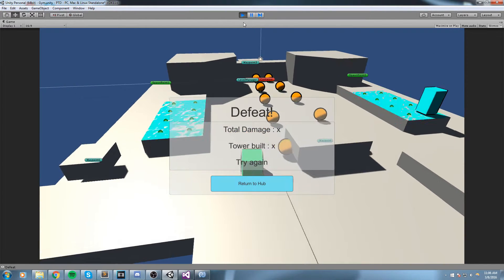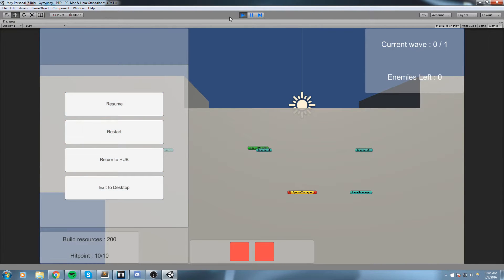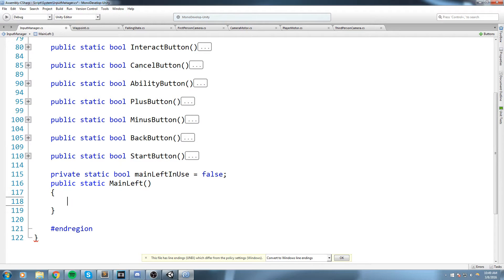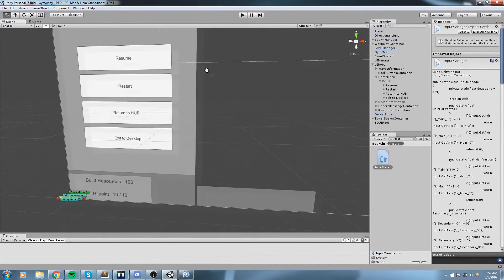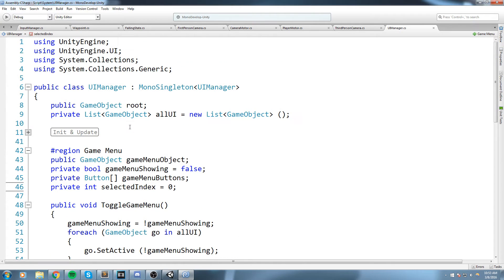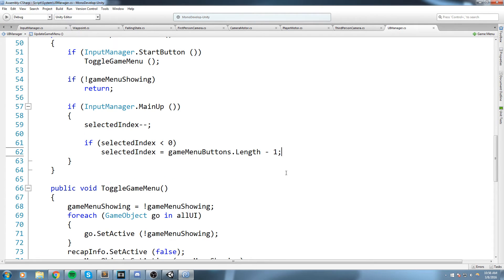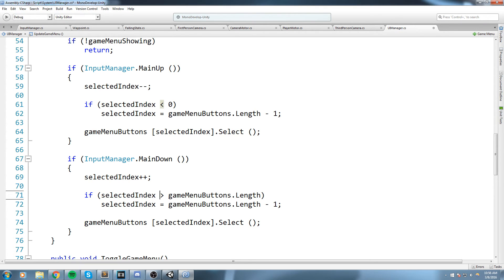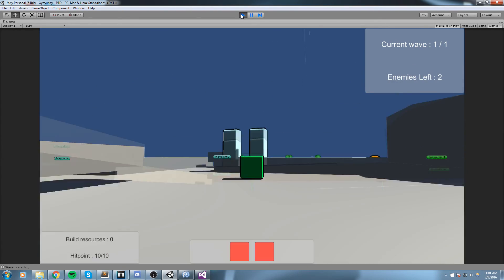How To Tower Defense • 41 • Game Menu Selection [Tutorial][C#]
In this one, we add a selection mechanic in the Game menu that we can control using the joystick and the game pad, we no longer need to mouse over the button to proceed.

More content!